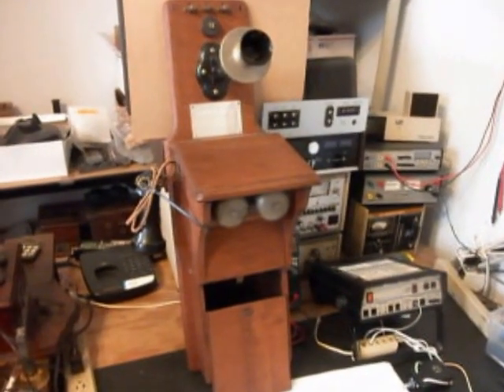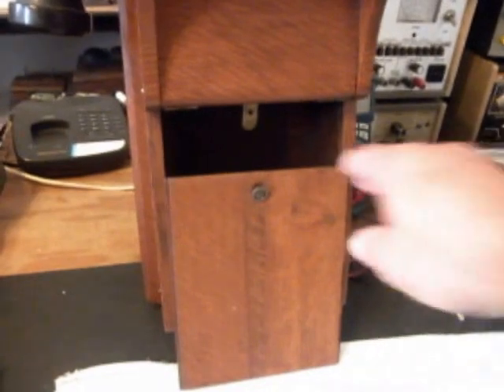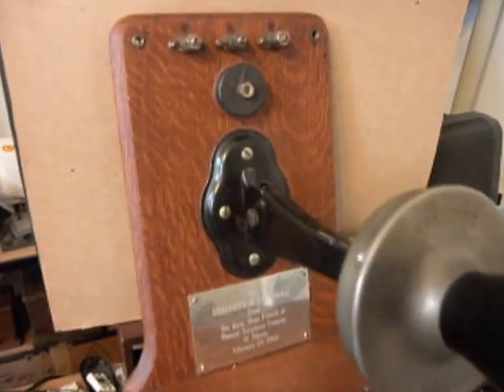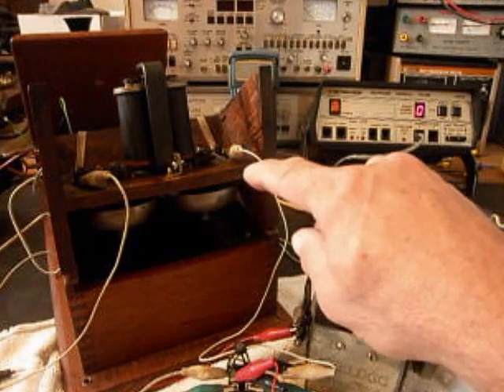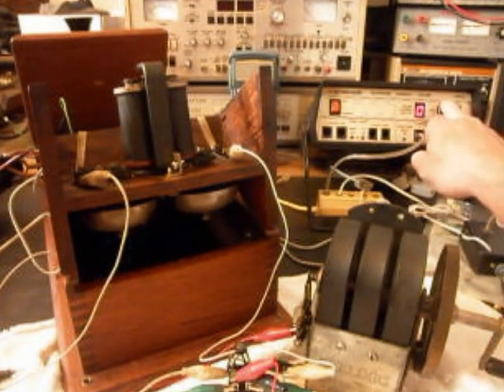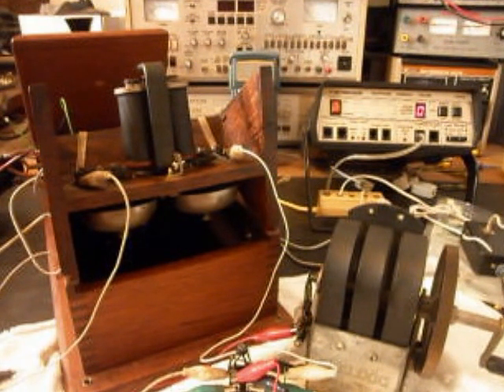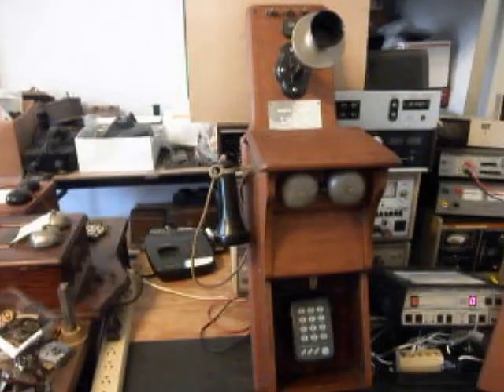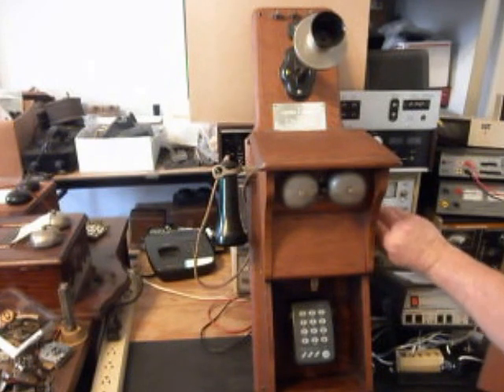Kellogg Wood Wall 734510-L Telephone Repair Conversion